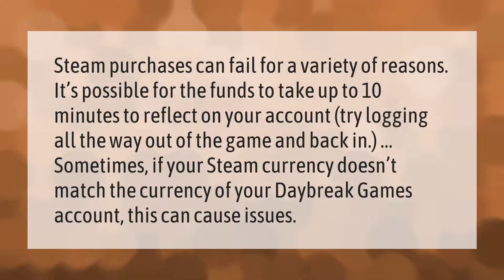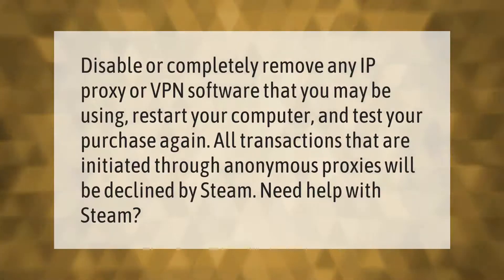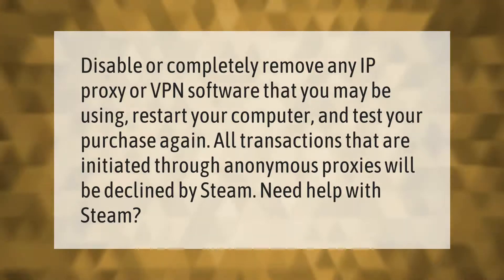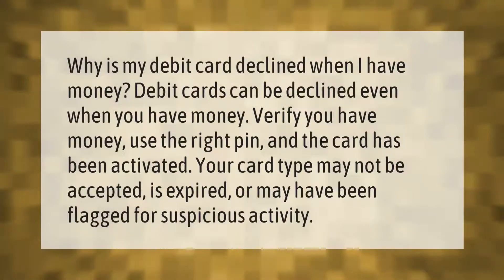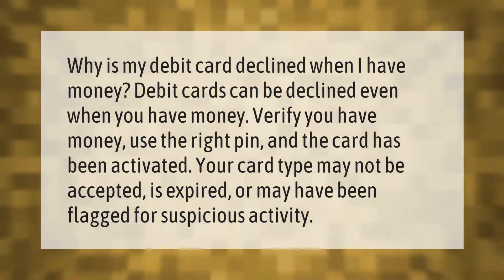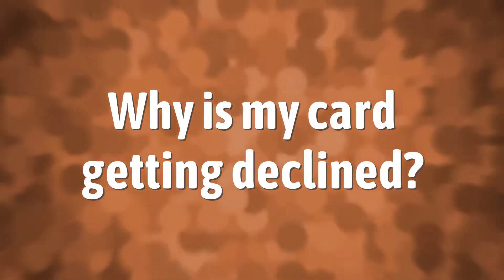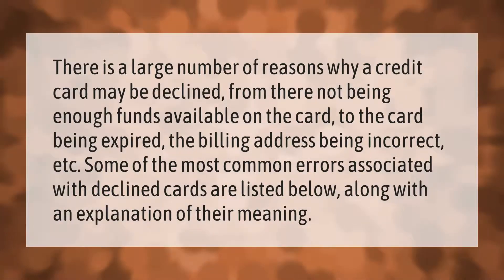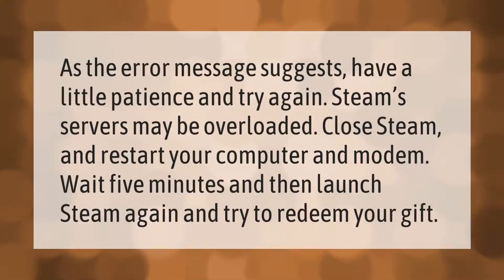Why is my Steam purchase failing?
00:00 - Why is my Steam purchase failing?
00:39 - How do I fix Steam purchase error?
01:07 - Why did my card declined when I have money?
01:36 - Why is my card getting declined?
02:07 - How do I fix Steam gift error?

Laura S. Harris (2021, September 14.) Why is my Steam purchase failing?
    AskAbout.video/articles/Why-is-my-Steam-purchase-failing-262326